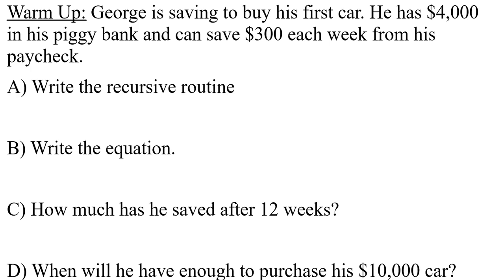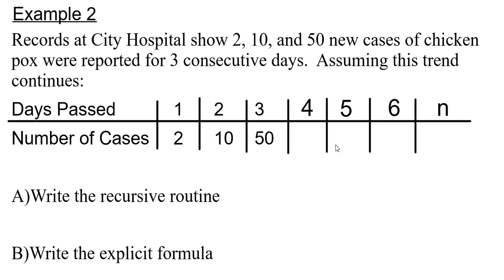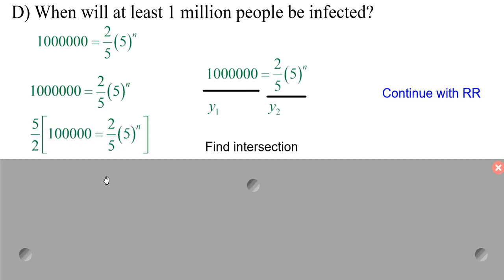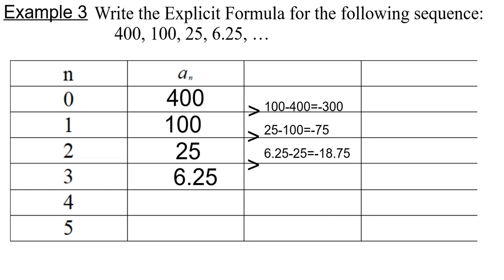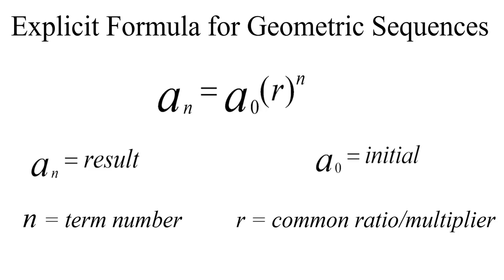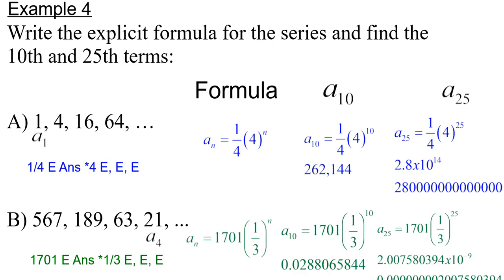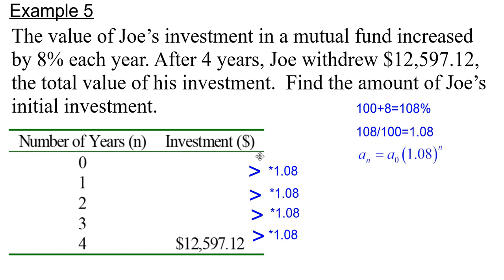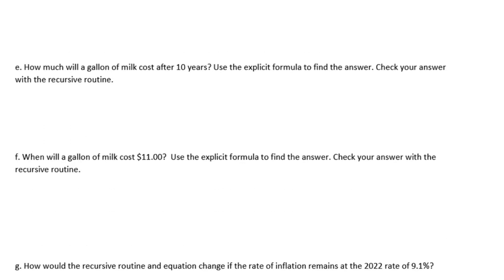Sequences & Series Day 6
To be able to write explicit formulas and use them to make predictions for a sequence of numbers/scenarios.